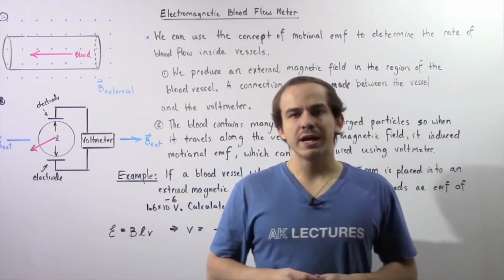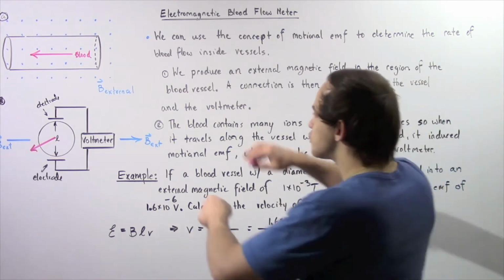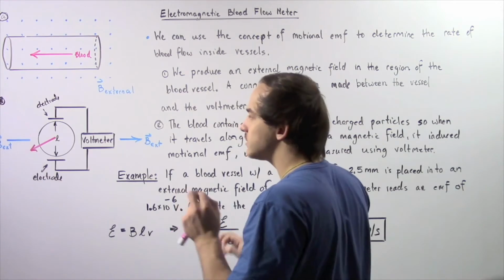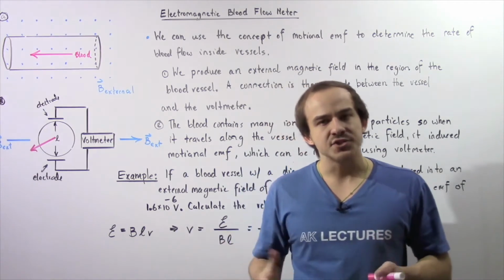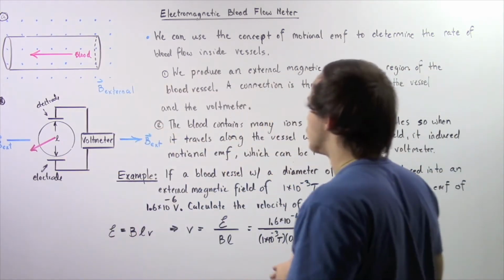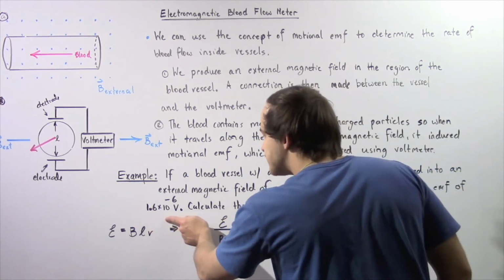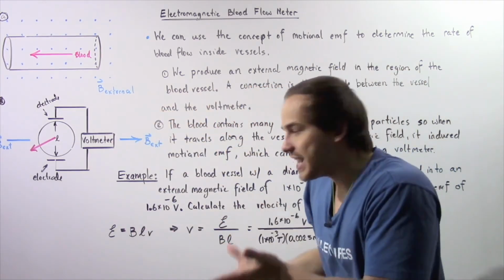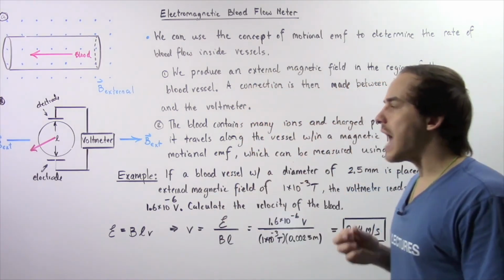2.3 Máy đo lưu lượng máu điện từ - Công thức tính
Kênh học Vật lí dành cho học sinh muốn hiểu từ gốc rễ, không học vẹt.
🎥 Mỗi video chữa đề là một bài học chi tiết, giúp em:
🔍 Phân tích rõ bản chất hiện tượng và công thức
🧠 Rèn luyện tư duy logic, tránh mẹo ghi nhớ máy móc
🎯 Học cách đặt câu hỏi và tự kiểm tra kiến thức

Không cần đăng ký, không quảng cáo — chỉ mong em thu nhận được điều gì đó hữu ích.
Học để hiểu, không phải để đối phó.
Yêu thương tất cả các em 💙

Tài liệu tham khảo chính: thầy Thái Văn Thành, thầy Hoàng Sư Điểu. Trân trọng cảm ơn các thầy.
Số điện thoại: 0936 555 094 (Nhắn tin Zalo)